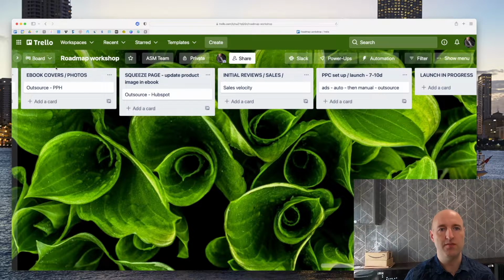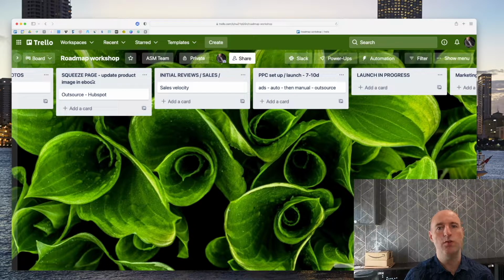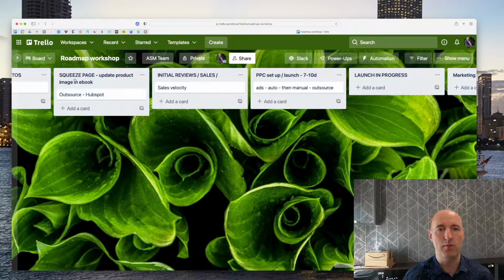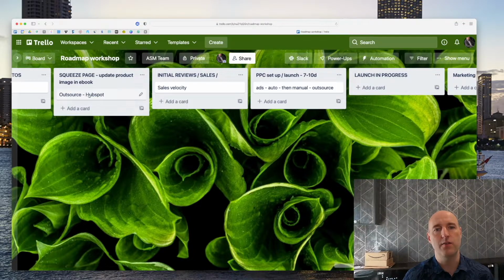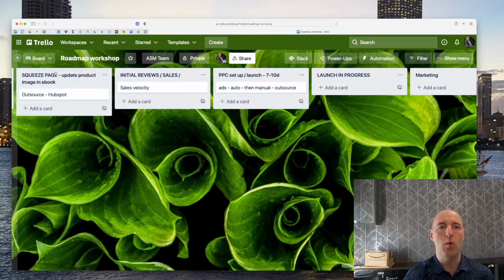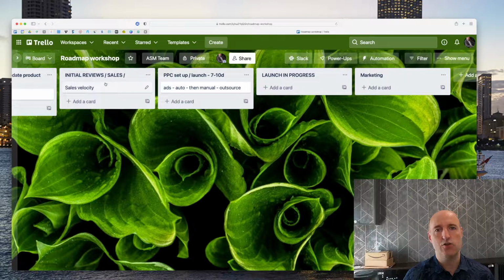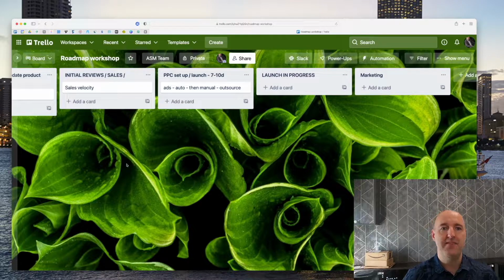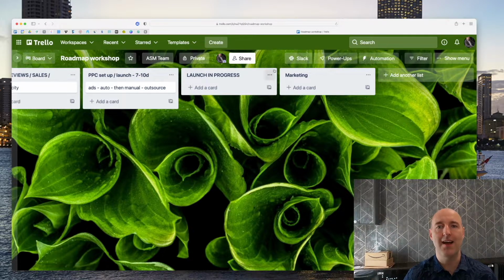Amazon FBA step by step for beginners - the workflow - part 3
Welcome back to the wealthXproject channel and to another episode of Amazon FBA for beginners

My name is Michael and in this video, I'll be sharing a step-by-step roadmap to starting your own Amazon FBA business.

If you don't know me, I've been able to launch 48+ products on Amazon for myself and my students and so far taught and mentored 200+ individuals. I also invest in crypto and teach how to do it safely for building long-term wealth and short-term passive income.

Other than that, let's get started.

Content

00:00 - Intro to Amazon FBA workflow part 3
00:16 - Ebook
01:33 - Squeeze page
02:50 - First reviews and sales
04:33 - Sales velocity
05:37 - Launch in progress
06:00 - Marketing
07:30 - LIVE Amazon Boot Camp

💪 Amazon Boot Camp 20-week course 💪
All my systems and secret Amazon strategies revealed:

📗 My New Book: Success in a Pill - The Missing Manual📗
Kindle edition

💰7-figure Wealth with Crypto💰
(100+ vids, 30 modules, 25+ hours of learning)

🌶️ Tons of free guides, trainings, tutorials and content🌶️
(Amazon FBA, Crypto, Health & Vitality, Mindset, Goals, Success)